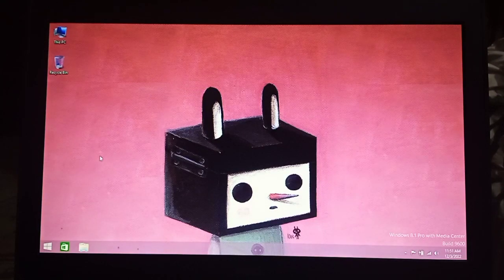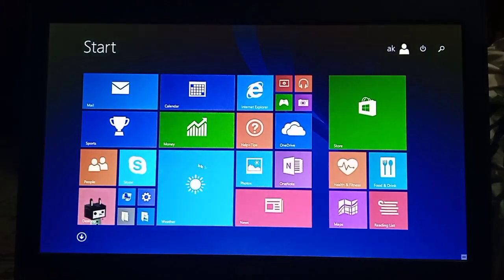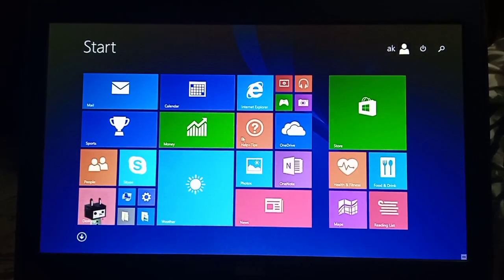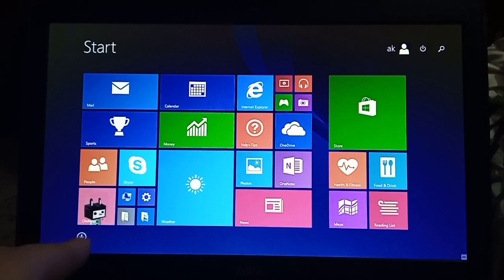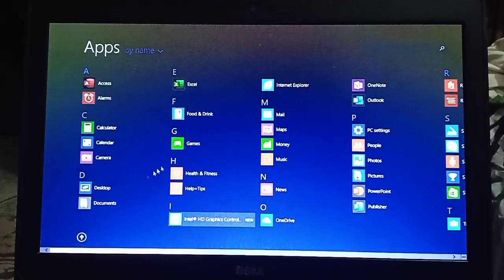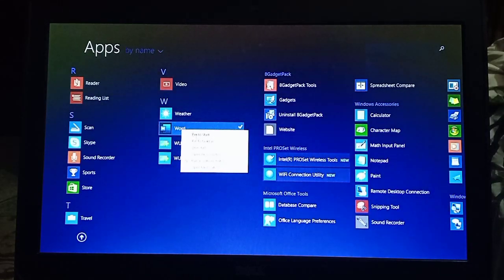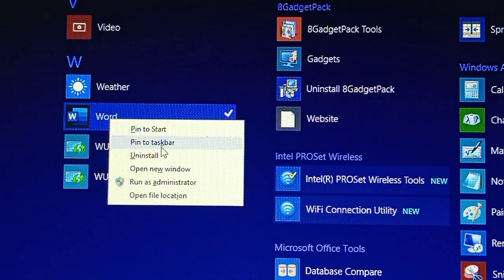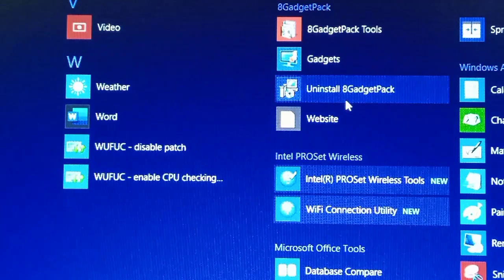Taskbar Icons Show or Hide Icons on Taskbar Windows Problem Fixed/Simple English Language